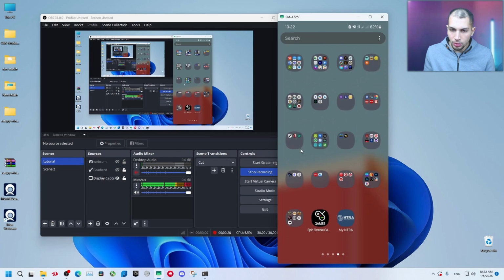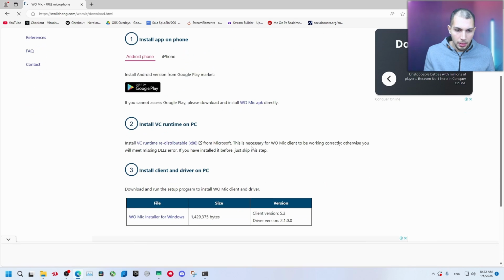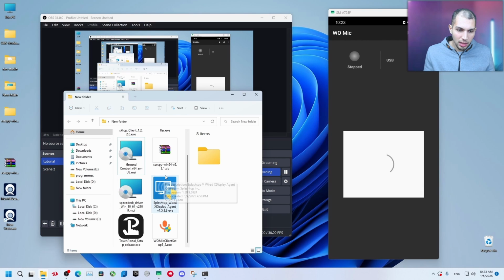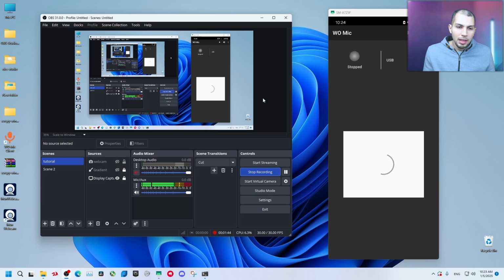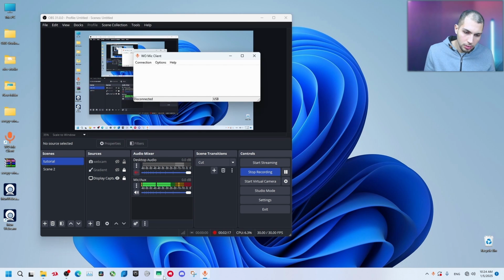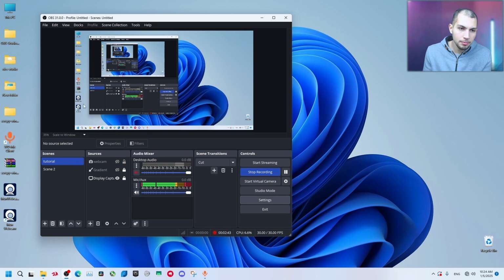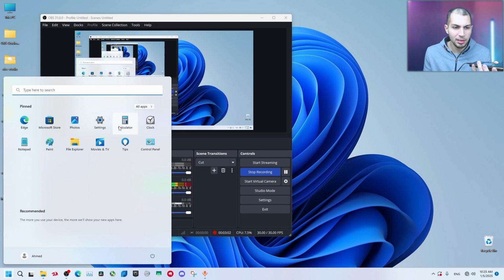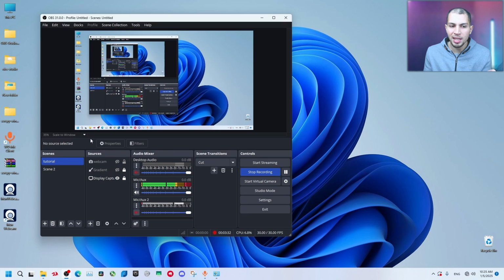How to use your phone as a mic in OBS Studio